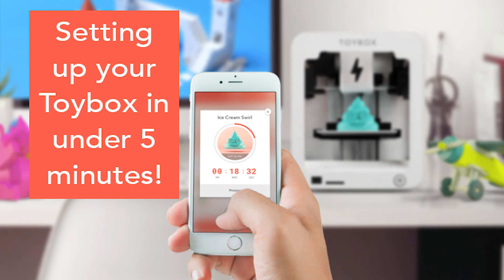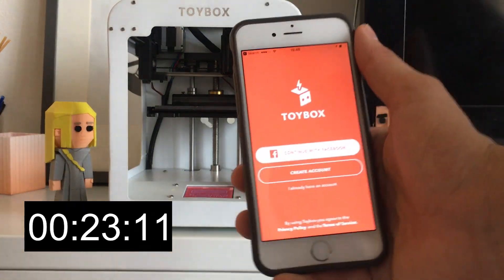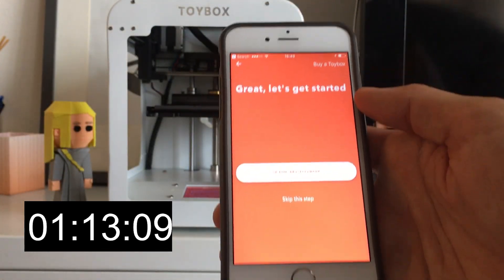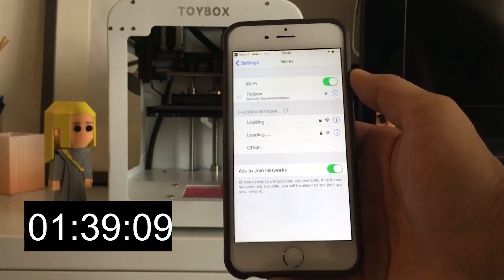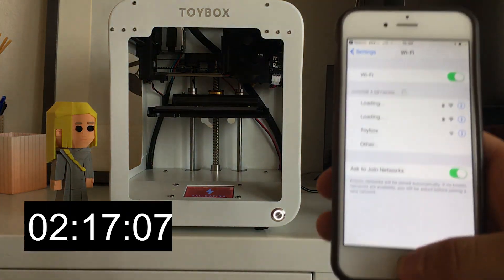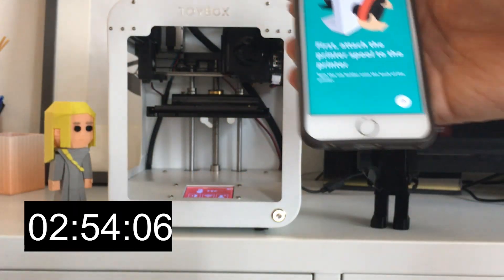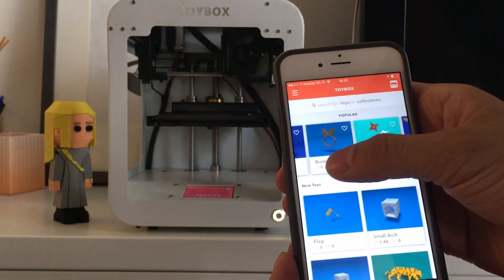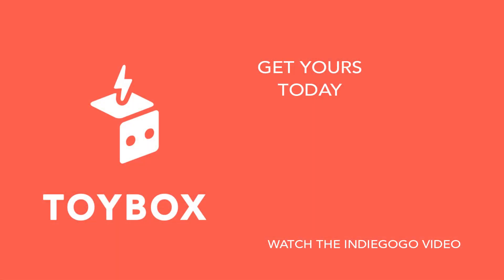Setting Up a Toybox 3D Printer in Under FIVE Minutes!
Toybox is by far the easiest 3D printer to set up and start printing with. Check it out in this video!

We had a lot of people who have experience with previous 3D printers that couldn't believe that a printer could be set up in under 5 minutes, so we made a video and set it up in 3:20.

We're also on PC Authority!